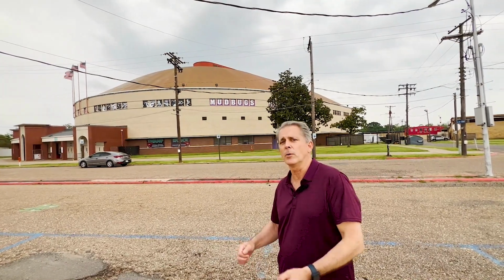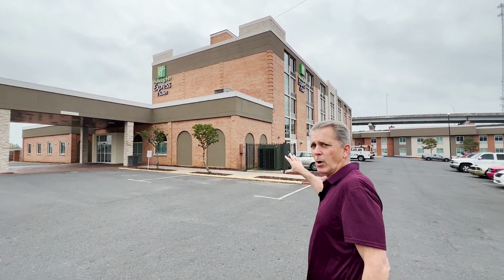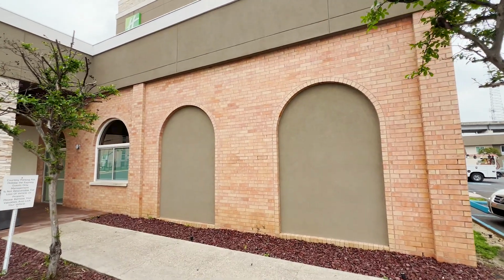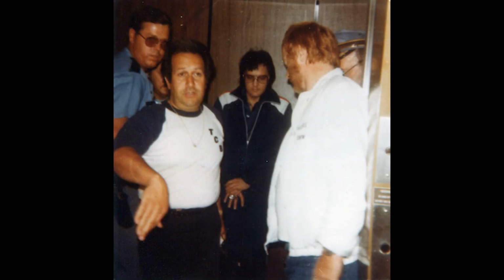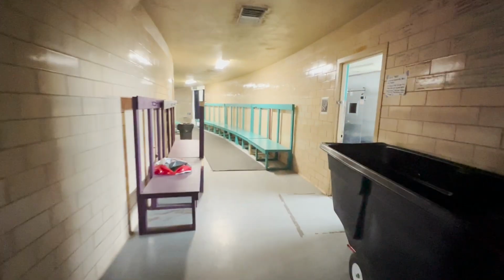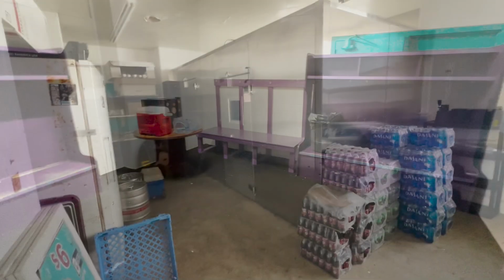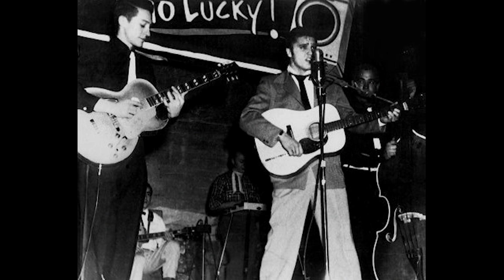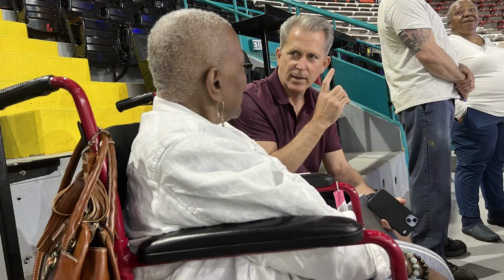Touring Elvis Venue with TCB Band Member: EP Back on Tour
A father and son team traveling the country touring locations Elvis Presley visited during his lifetime.

Today, we have a special video. We tour the Hirsch Coliseum in Shreveport, Louisiana where Elvis performed once in 1956, twice in 1975 and finally in 1976. We also take you to the Hotel he stayed in during his visits to Shreveport, as well as the Shreveport Municipal Auditorium where he performed many times on the Louisiana Hayride. What makes this trip and video super memorable is we have a special quest with us.

*Information included in this video was taken from concert reviews, newspaper articles, and coliseum staff.

*Credit to Photos/Photographers Used in This Video*
Christopher Brown
Charlotte Spence
John Belt

Audio is from June 7, 1975 Evening Show